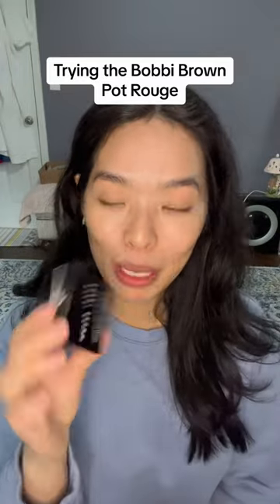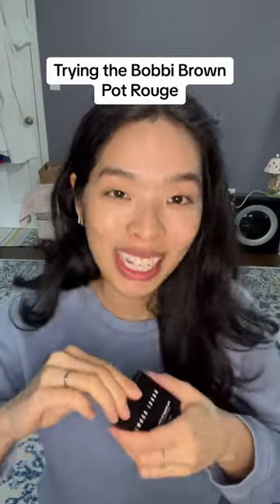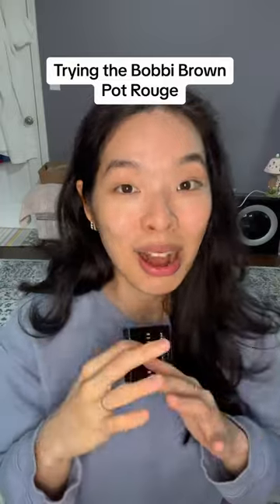2 in 1 the Bobbi brown pot rouge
Trying the Bobbi brown pot rouge